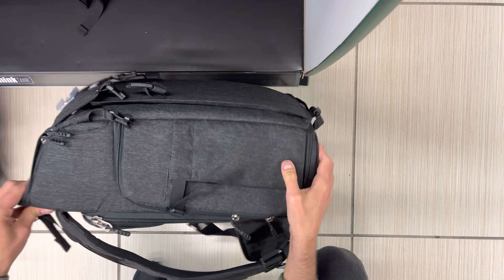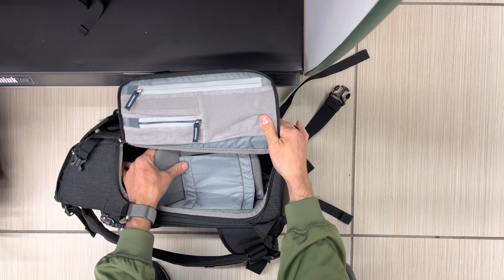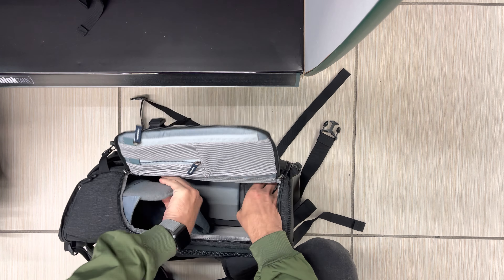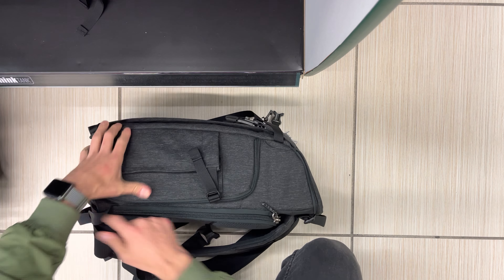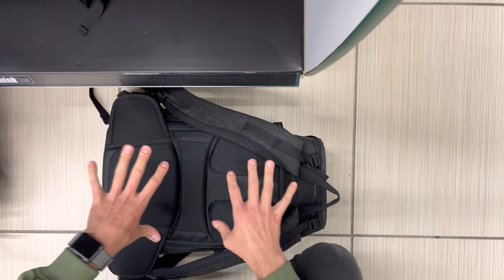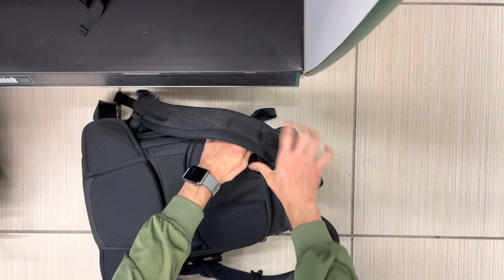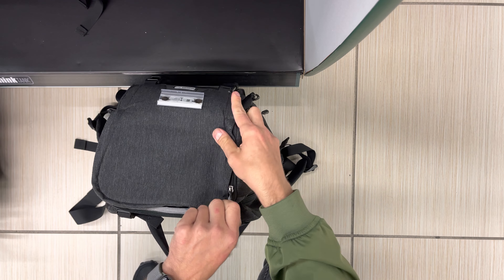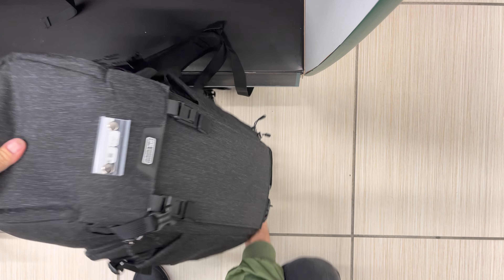Think Tank Urban Access 13 Camera Backpack - Hands On at B&H Photo Video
We're at B&H Photo in New York City today where we get the chance to try out the Think Tank Urban Access 13 camera backpack hands on! The Think Tank Urban Access 13 Camera Backpack is a great choice for those who need to travel with their equipment. It's lightweight, durable, and has plenty of storage space. Price shop the Think Tank Urban Access Camera Backpack

Over time, I’ve worked with various brands I love to arrange special deals and discounts for you, my YouTube friends.

I'm a gear geek... geek out with me:

My main Camera
Tiny Vlog Camera
BEST off camera audio setup for budget creators
My favorite wide prime lens
Budget Slider
The Lenses I use with my phone
Loving this travel tripod
Muscle Daddy Magic Arm
Little Baby Friction Arm
Lighting that fits in your backpack